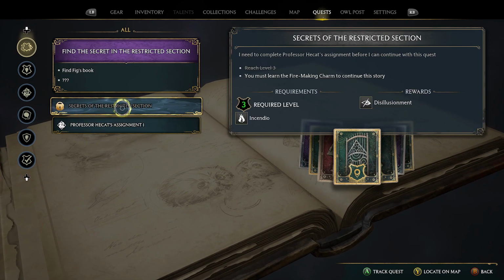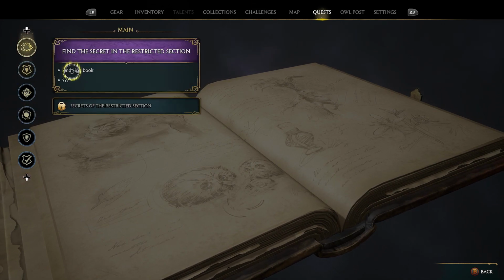Hogwarts Legacy Tips and Tricks You NEED! Hogwarts Legacy Beginner Guide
In this video we are back on Hogwarts Legacy but this time looking at Hogwarts Legacy tips that will help you out especially if you are new to the game. This Hogwarts Legacy beginner guide won't cover absolutely everything but it will cover some really important things to make progress as a character that you could easily miss.

These Hogwarts Legacy tips and tricks are mainly experience and combat focused but there are some gear tips in there too. I've been really enjoying Hogwarts Legacy gameplay so far and can't wait to play more of the game. Let me know your thoughts about the Hogwarts Legacy game in the comments below :D